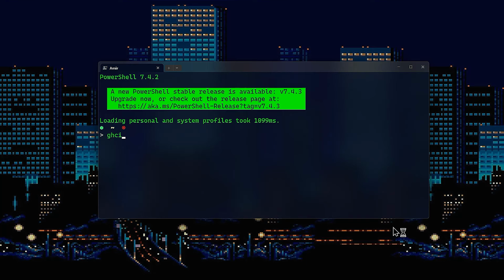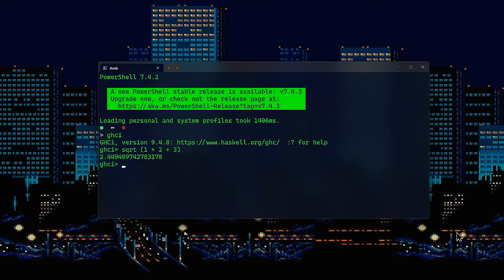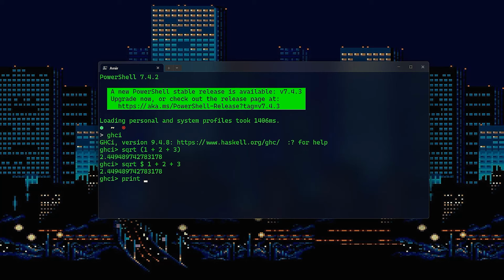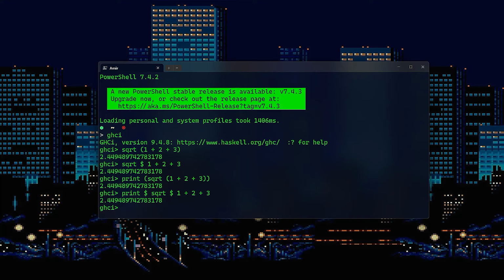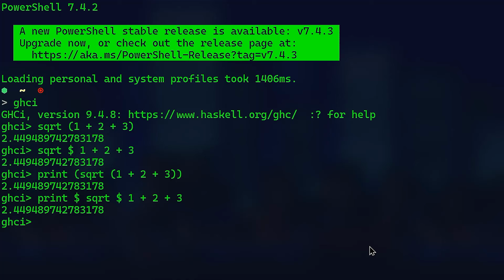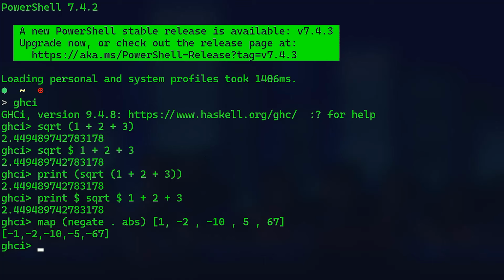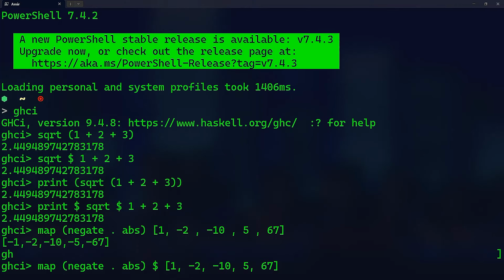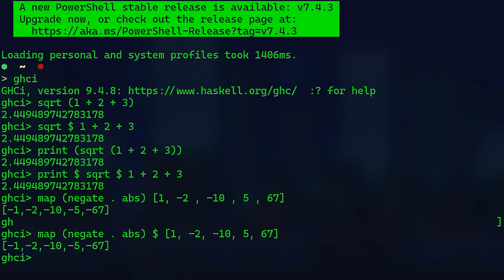$ i love haskell !!!!!!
I'm not used to produce those videos, but damn, Haskell is wrapping its arms around me, I'm totally hooked !
Check out the video, and tell me if you don't love this neat clean language!

Soon - Full Haskell Course from scratch for beginners.